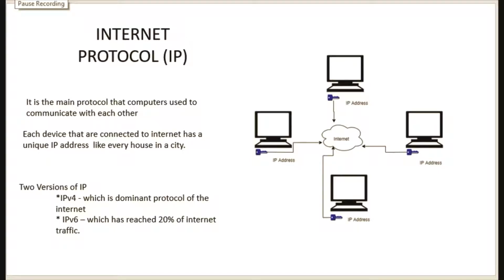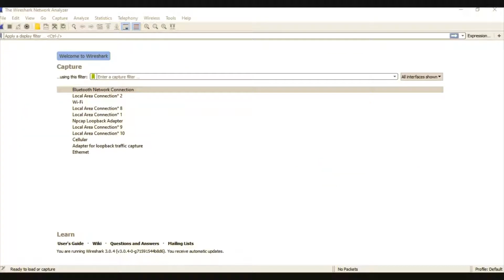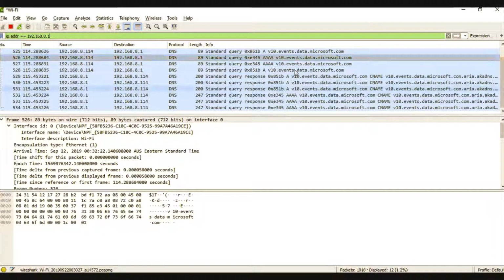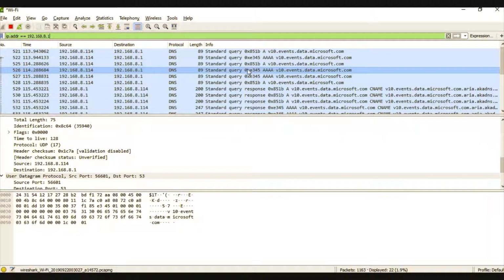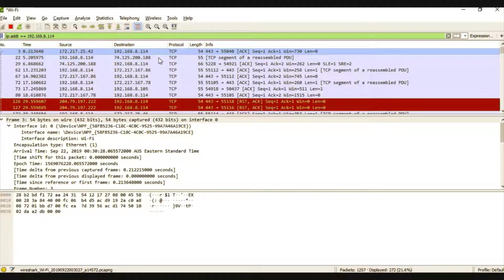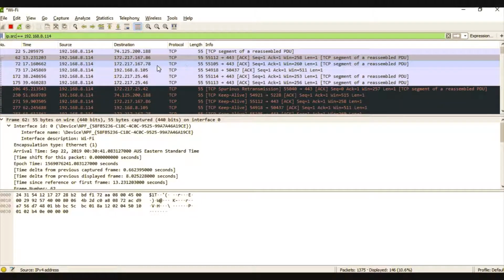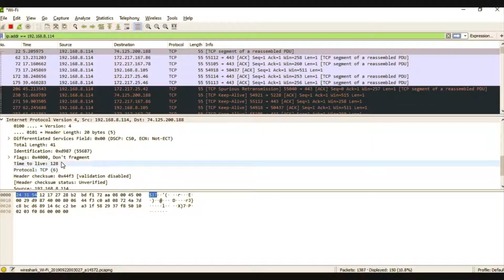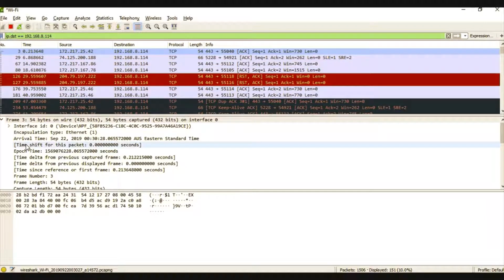Part 2 - What is IP & How to do an analysis using Wireshark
Check my other video - Part 1 - What is UDP & How to do an analysis using Wireshark